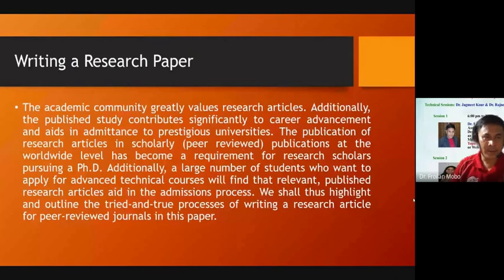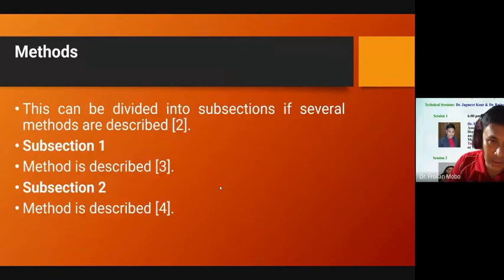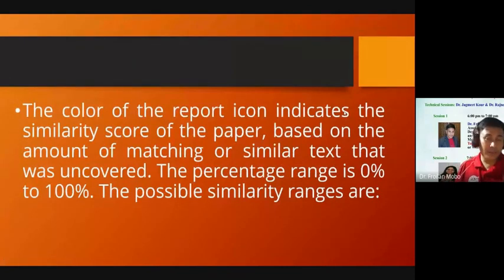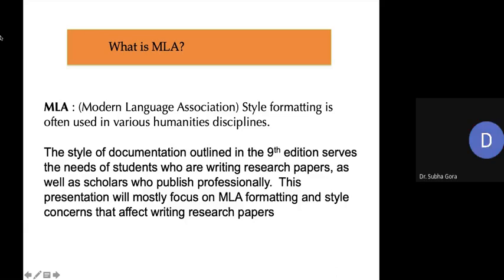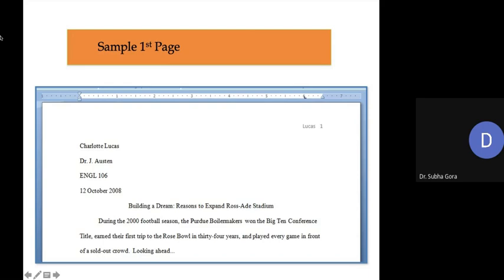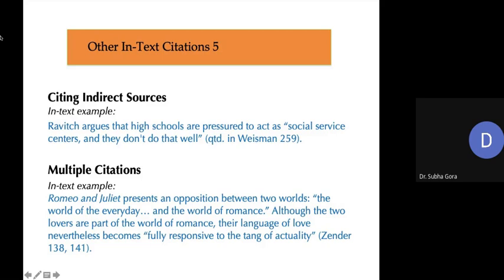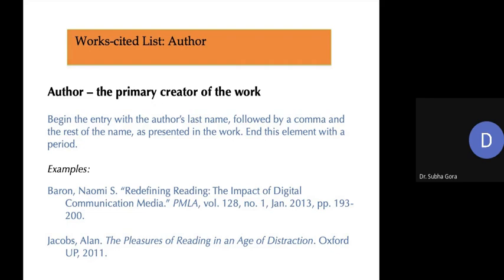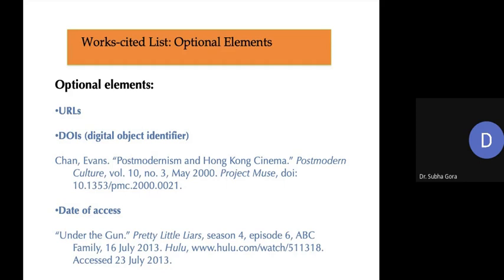Research Methods, Tools And Techniques For Multidisciplinary Research Design (2023-02-21)